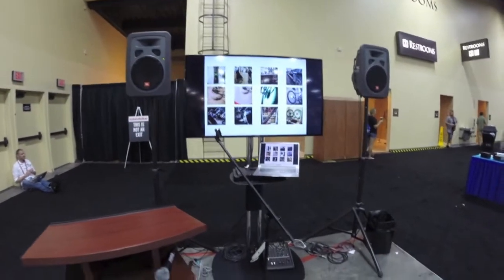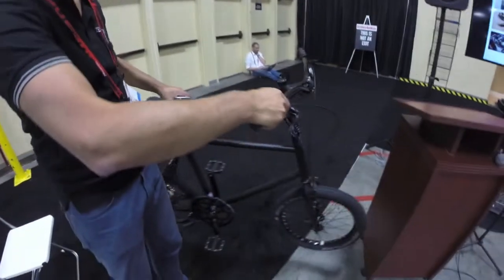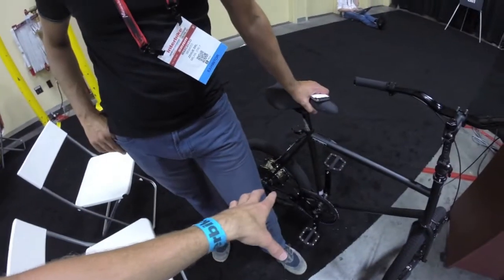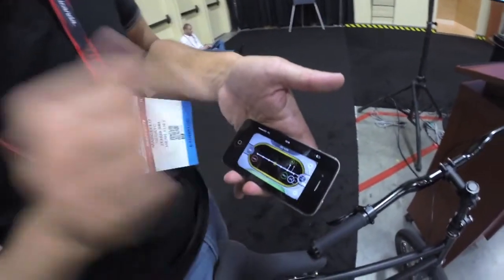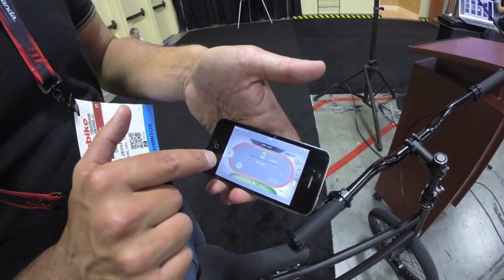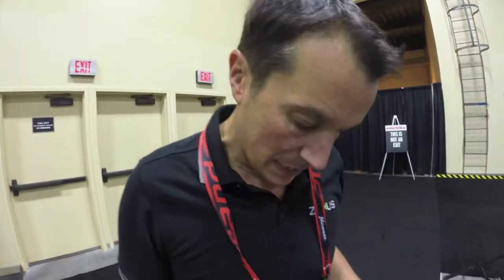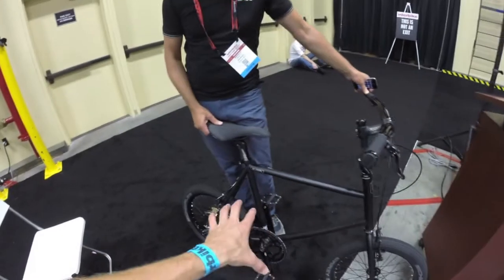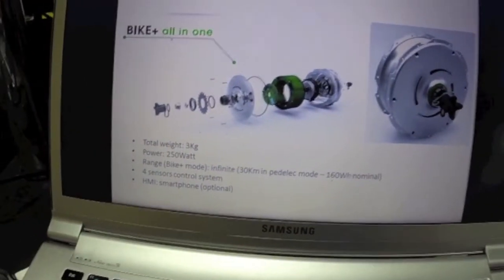Interbike 2014: Interview with Zehus CEO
I was able to speak with Marcello, the CEO of Zehus about their new BIKE+ all in one WIZE hub at Interbike and recorded bits of the deck he shared as well. this system will automatically provide electric bike pedal assist as well as regeneration when you pedal backwards. In Bike+ mode you don't ever need to recharge the batteries as it simply recharges itself as you pedal at higher RPM's and activate the brakes.